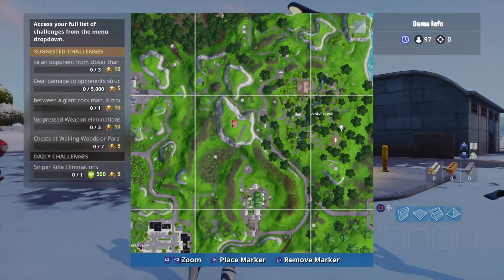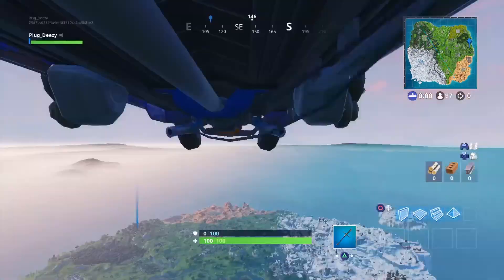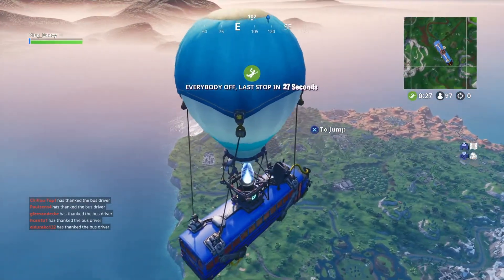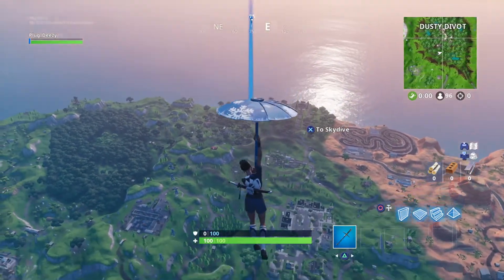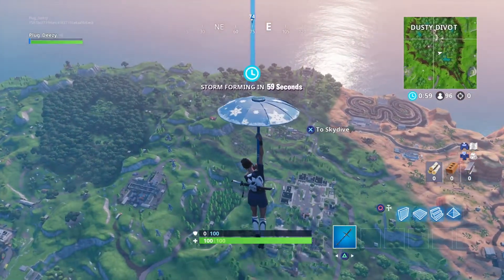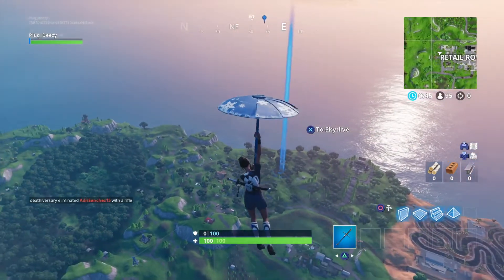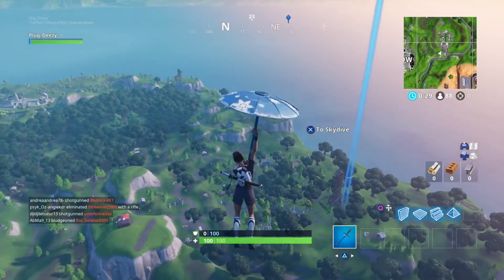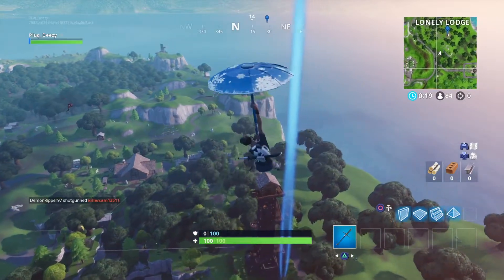Dance on Top of a Ranger Tower - LOCATION Week 5 Challenge Guide Season 7